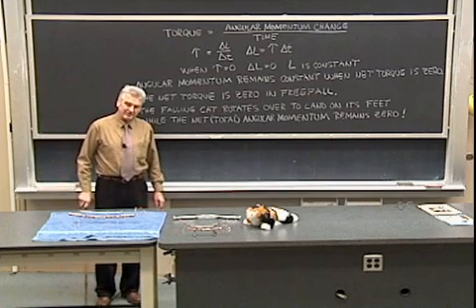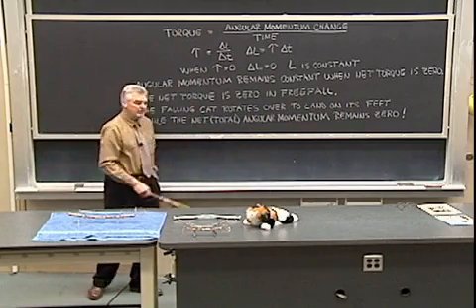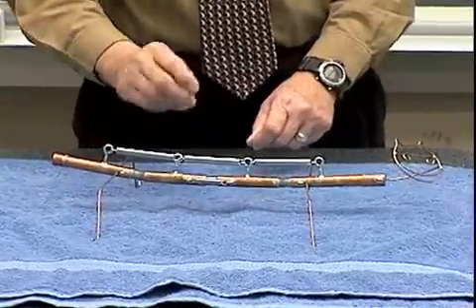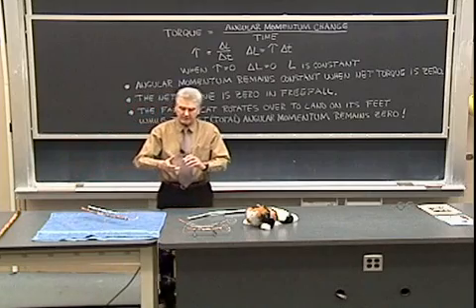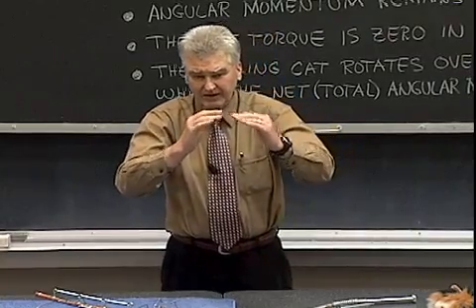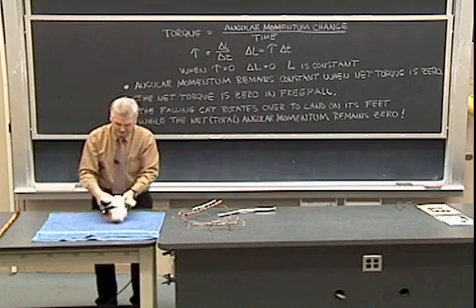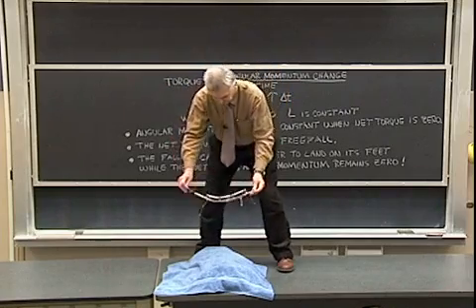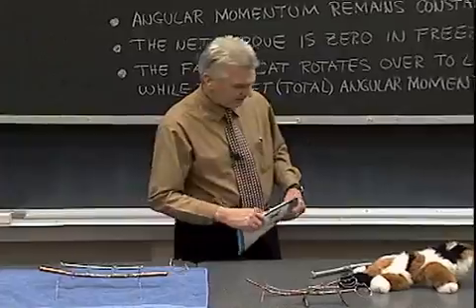Cat-Twist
In order to demonstrate how a cat can turn over over in midair and land on its feet without a torque, a mechanical model has been constructed and is demonstrated in this movie. This model was constructed from copper tubing, springs, and other metal parts. When this "mechanical cat" is released from an upside down position with its back to the ground, it flips over to land on its feet. The net torque and the net angular momentum remain zero throughout the entire time.

Equipment:
- Mechanical "Galli" cat
- Soft landing surface

For a more in depth look into how cats twist their body

For the original publication first published in 1995 in the "The Physics Teacher" journal go here:

This video is part of the project "Demonstration in Physics", which is created by Dr. Galli and Dr. Amiri of Physics Department, Weber State University. To access the full library of the videos, please visit this